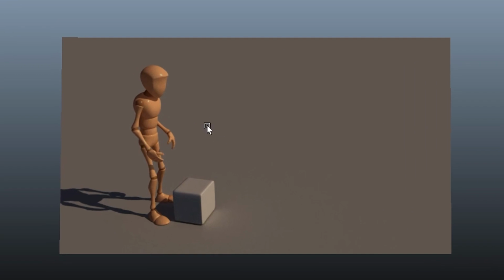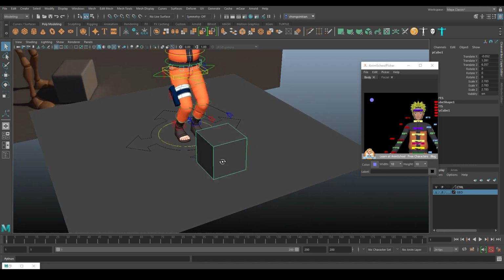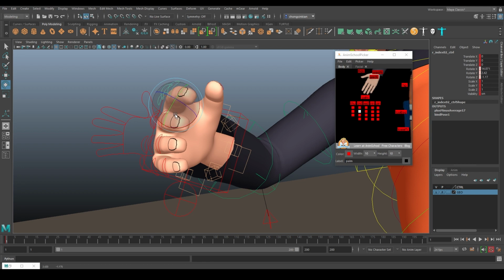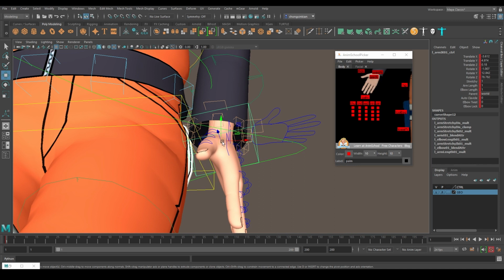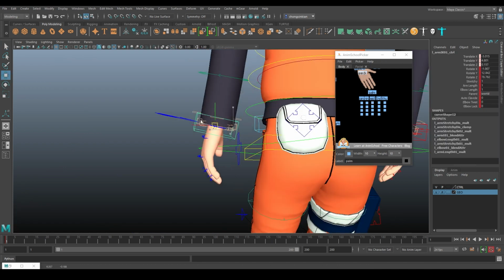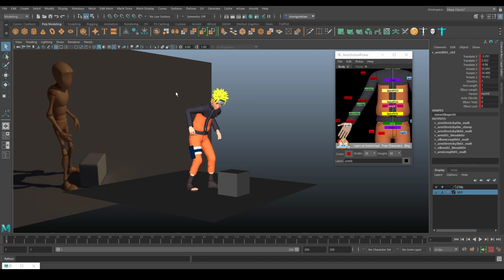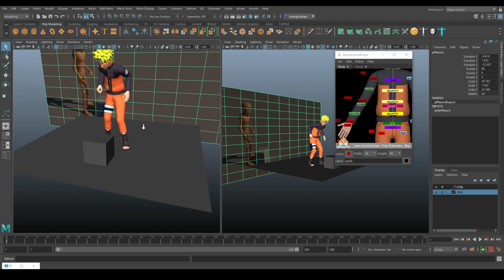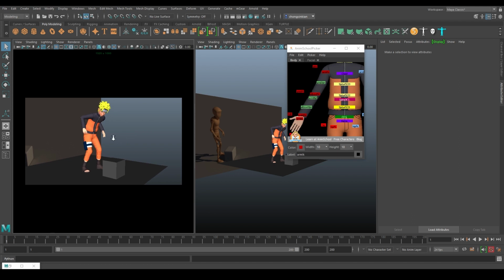Animation Tutorial: Silhouette (part 2)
Demo of how i do blocking from start.

0:00 intro
0:19 reference plate
0:44 layout
2:08 animate hand shape
8:04 animate spline
11:35 making sure hand shape not same
15:20 setting up main camera
16:29 final touch up
21:12 off light
21:32 ending